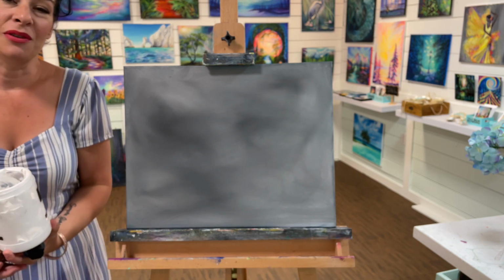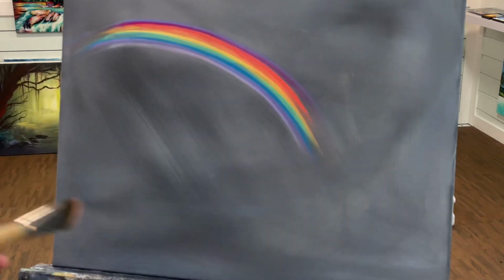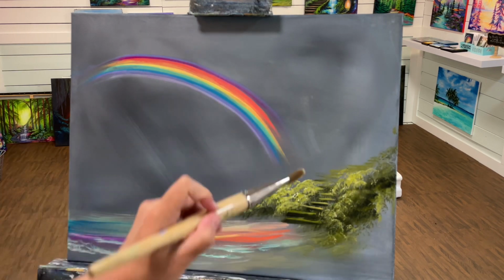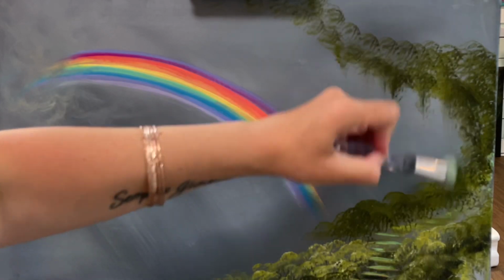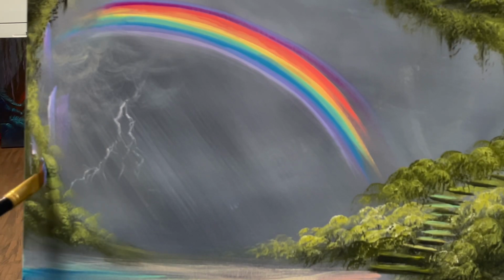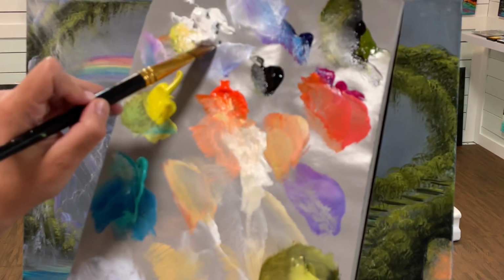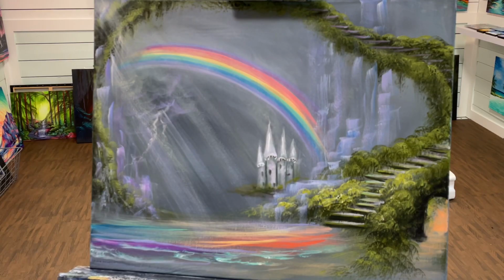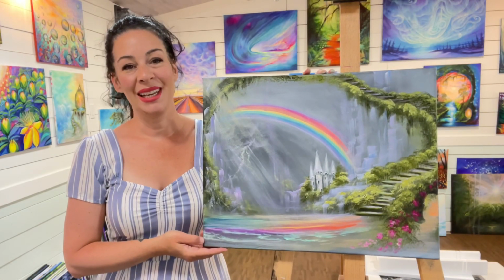How To Paint “BEYOND YOUR DREAMS”Acrylic Painting Tutorial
In this video, I’ll be teaching you how to paint a rainbow, castle, waterfalls, staircase and soft ocean waves/seashore.  This acrylic painting tutorial is full of tips and techniques form colour mixing to creating perspective and mood plus brush techniques and so much more!!